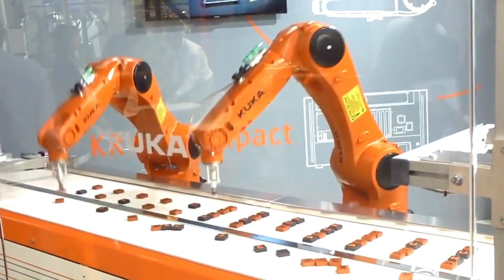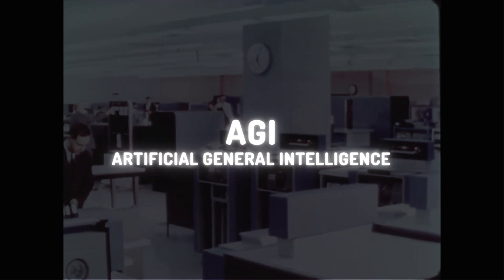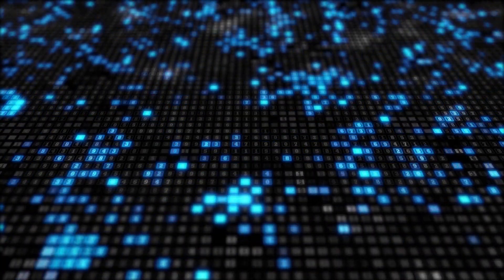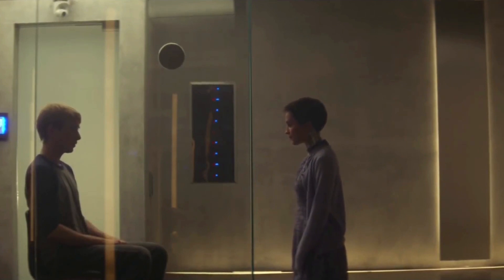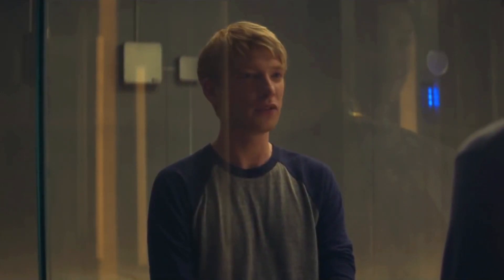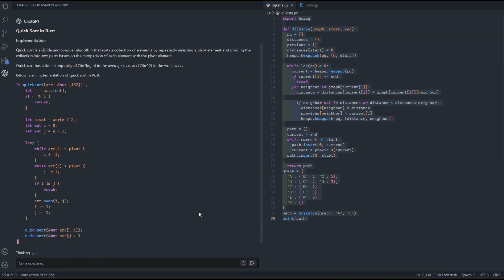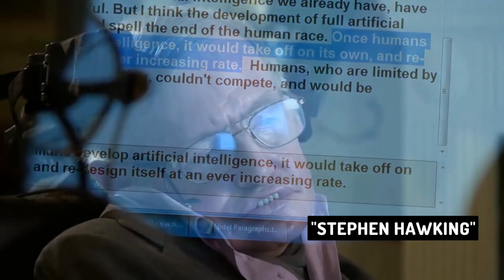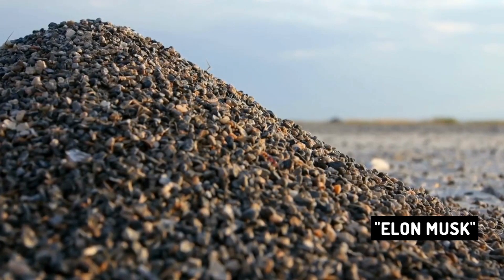What exactly is AI - Narrow AI, General AI and Super AI explained.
This is an explainer video on AI. It attempts to cover what AI is, Which sectors it is transforming, What types of AI there are and what it might mean for the future.

Artificial Intelligence, or AI, is transforming our world in countless ways. From healthcare to finance to entertainment, AI systems are being used to solve problems and perform tasks that were once only possible for humans. But did you know that there are different types of AI? In this video, we explore the three main types of AI: Artificial Narrow Intelligence (ANI), Artificial General Intelligence (AGI), and Artificial Superintelligence (ASI).

We start by looking at ANI, which refers to AI systems designed to perform specific tasks or solve particular problems. Examples of ANI include virtual assistants like Siri or Alexa, image recognition systems, spam filters, and manufacturing robots. While ANI is useful for performing specific tasks, it lacks the cognitive abilities of humans.

Next, we delve into AGI, which aims to create AI systems that can perform any intellectual task that a human can. AGI systems would have human-like cognitive abilities such as reasoning, problem-solving, learning, creativity, emotional intelligence, and natural language processing. However, meaningful advancement in AGI has not yet been achieved, and current examples like chatbots and self-driving cars are just a collection of ANI systems working together.

Lastly, we explore the ultimate goal of AI research - ASI. ASI refers to AI systems that surpass human intelligence in almost every area. These systems could solve complex problems beyond human capabilities, such as curing diseases, predicting natural disasters, and creating new technologies. However, the development of ASI raises many ethical and safety concerns, as it's difficult to predict how these systems would behave and how they would impact society.

Throughout the video, we also discuss the popular culture's exploration of AI, such as the dangers of ASI depicted in movies like Terminator and Ex Machina, as well as the potential applications of ASI, such as brain-computer interfaces and virtual reality.

Overall, this video provides a comprehensive overview of the different types of AI and their potential impact on our world. It highlights the importance of ethical and safe development of AI, as well as the need to balance innovation with caution.